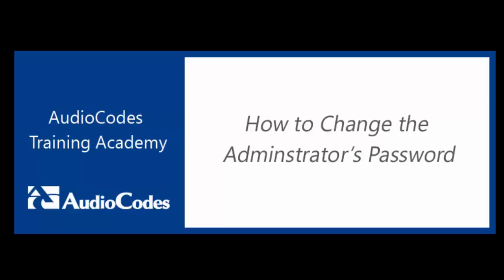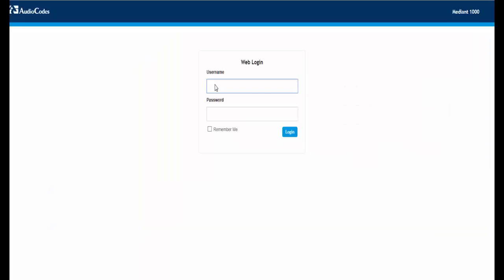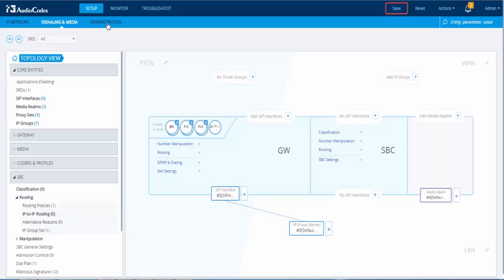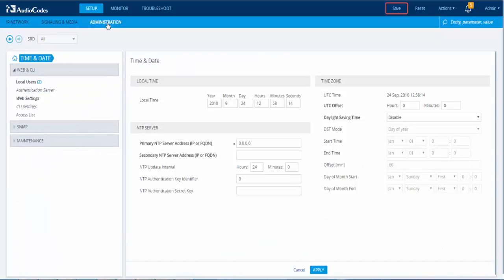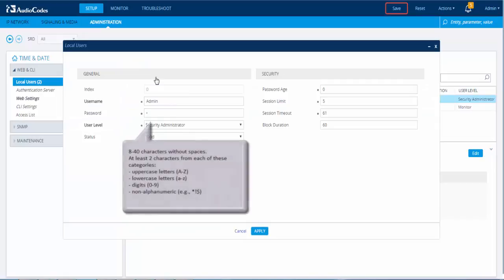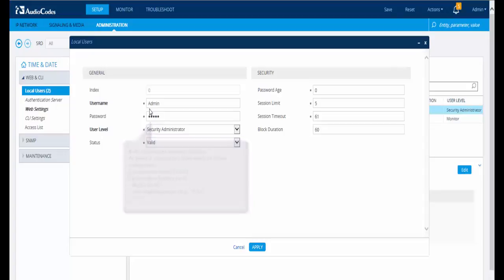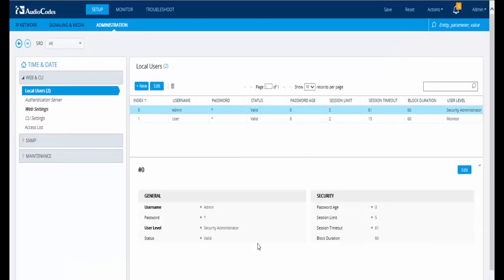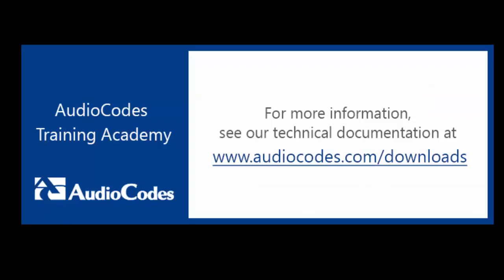How to Change the SBC’s Administrator’s Password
This video describes how to change the device’s Administrator’s password through the Web interface.